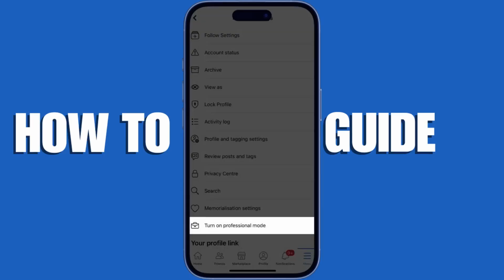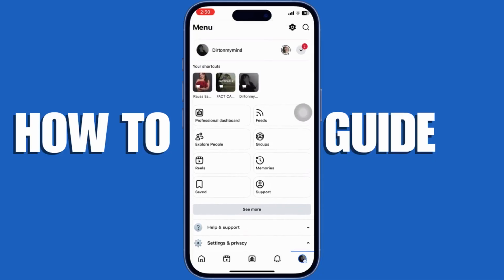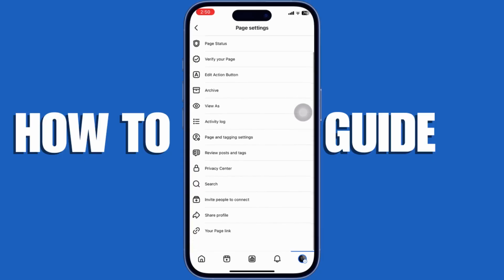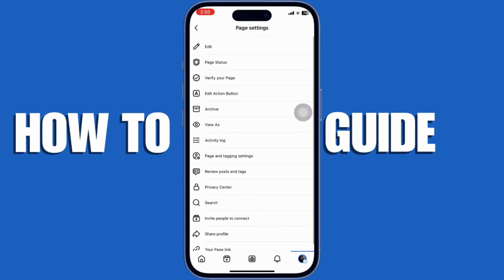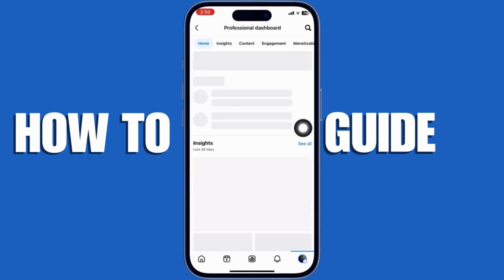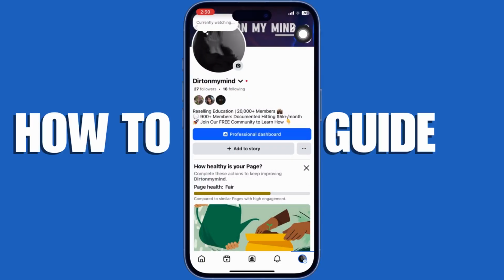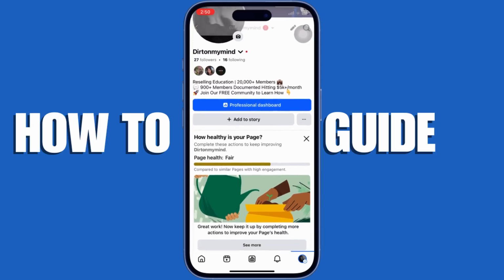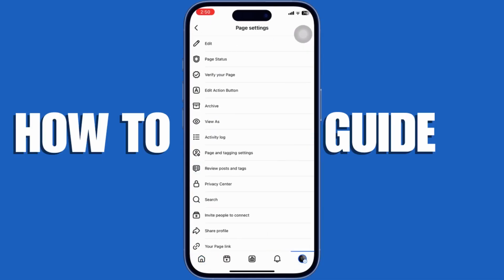How to Turn Off Professional Mode on Facebook (Simple Guide)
If you want to turn off Professional Mode on Facebook, this quick guide shows you the simple steps to disable Facebook Professional Mode on any account. Learn how to switch off Pro Mode, fix issues if Professional Mode not turning off, and return to a normal profile in seconds. Perfect for anyone trying to remove Professional Mode on Facebook fast.